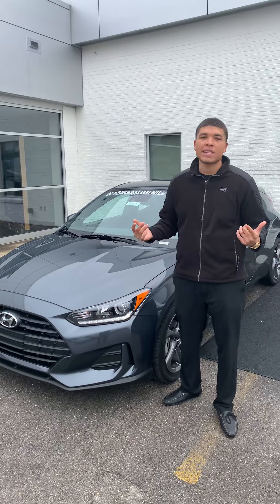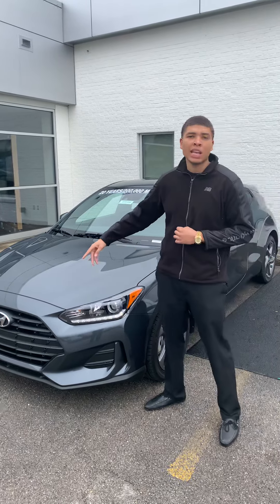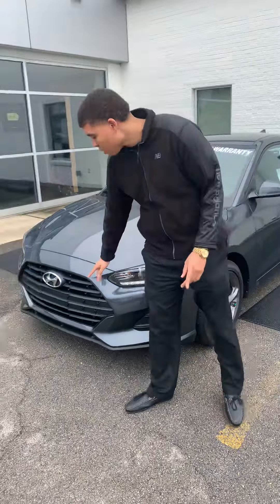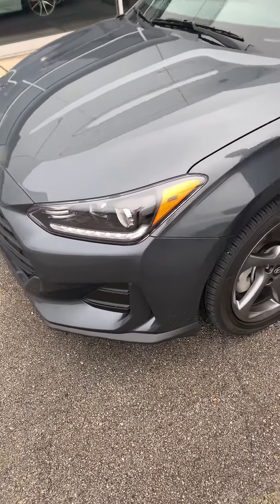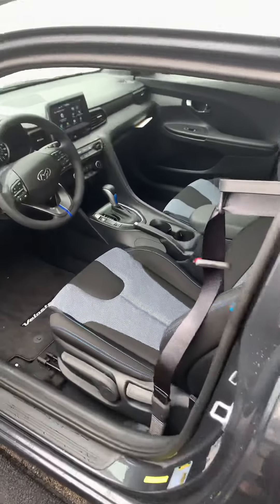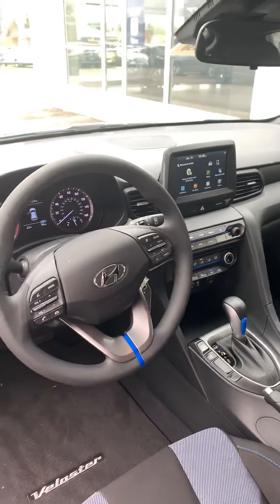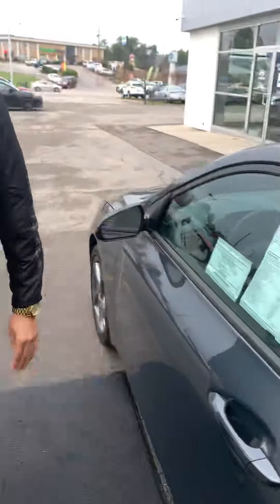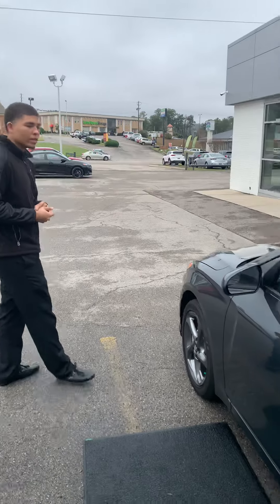Nan’s Veloster @ Tameron Hyundai in Hoover